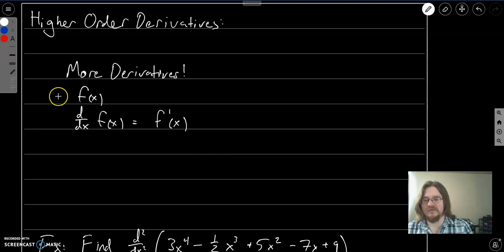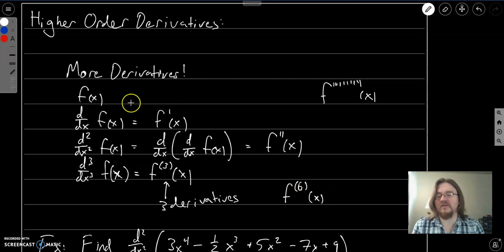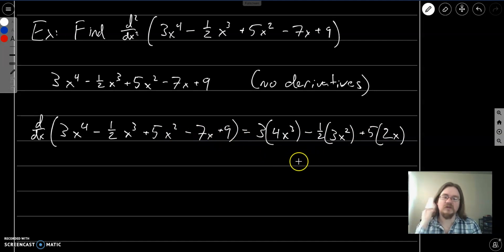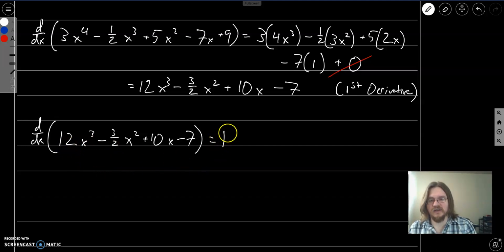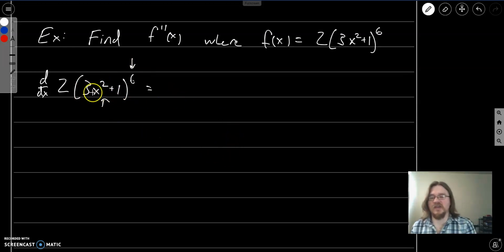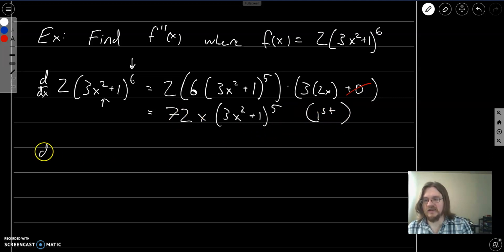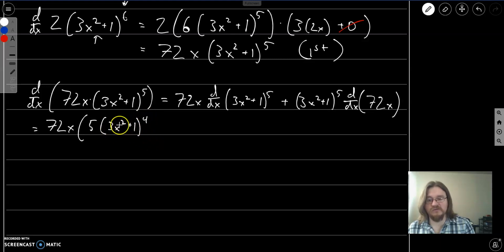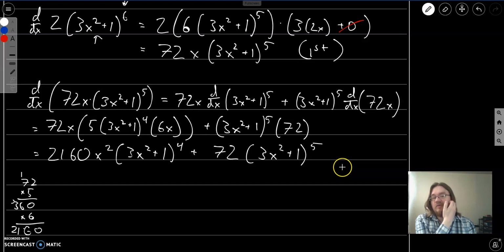M162 Higher Order Derivatives Part I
This video covers the part of the material in Homework 15: Higher Order Derivatives.  Topics include: introducing derivatives of derivatives with lots of examples.